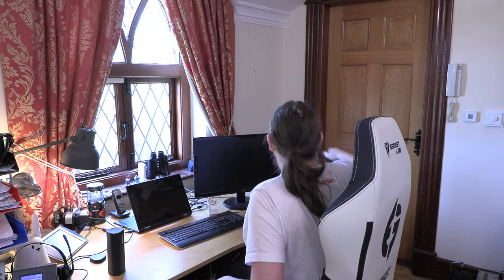Sonos Roam - first impressions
The Sonos Roam has finally arrived. Is it as good, as everyone makes it out to be ?

First impressions, issues and why you definitely don't need the wireless charger, that Sonos sells for it.

This video is not sponsored and I have bought everything shown in the video with my own money.